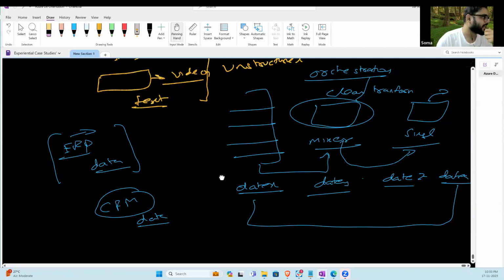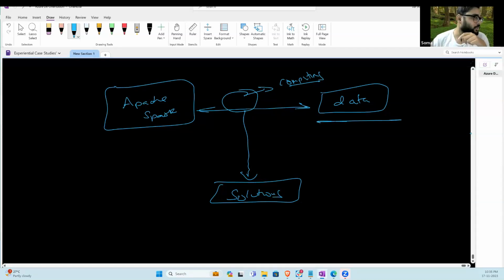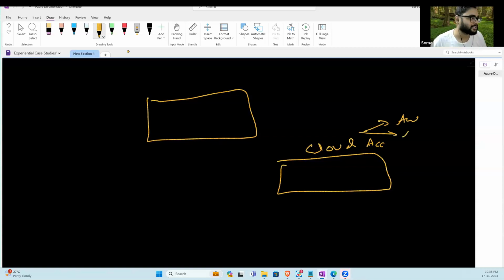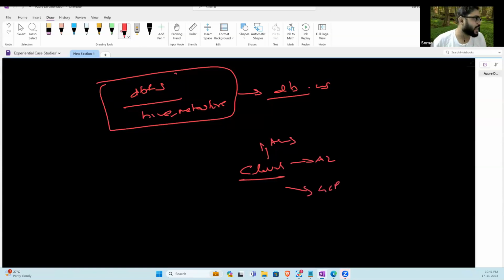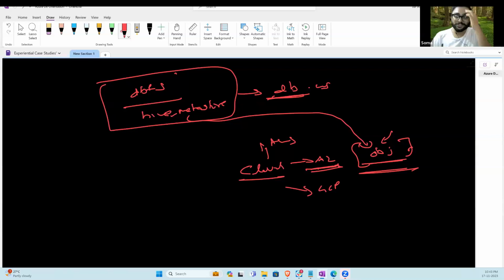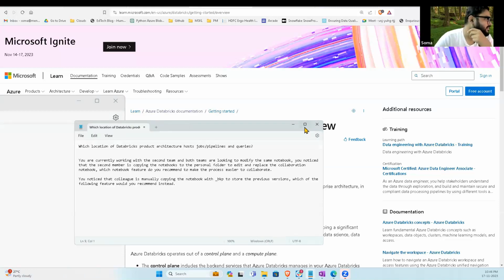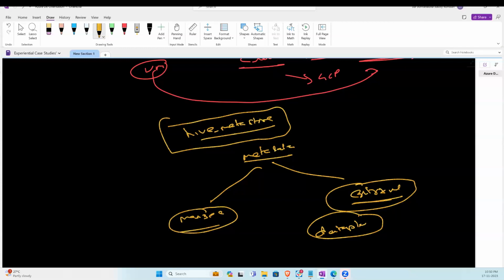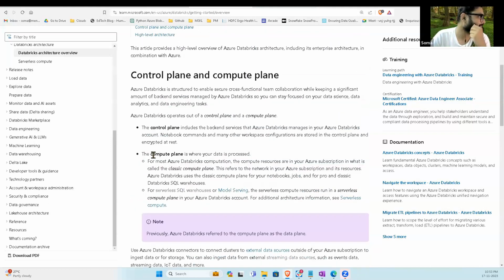How does Databrick work?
This video walks you through a curious question once you start your Databricks learning journey : How does it work?.

Check out the detailed skill path you can take involving Masterclasses, Experience labs and a variety of certification grade questions to help you ace this certification :